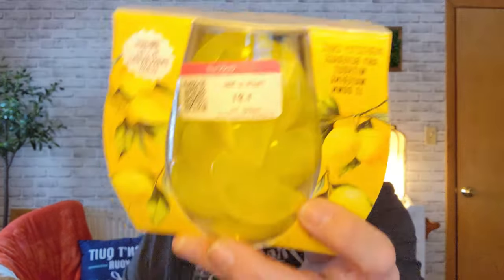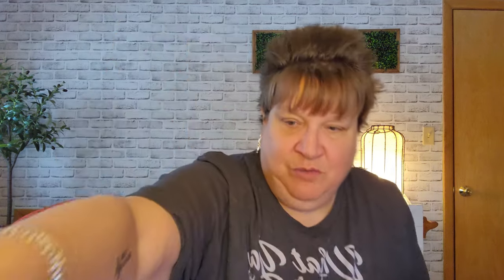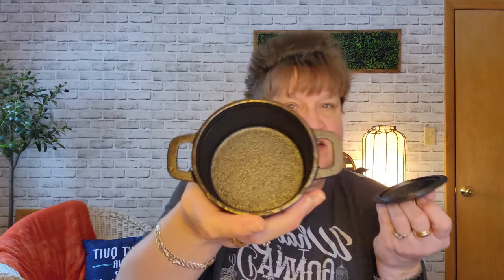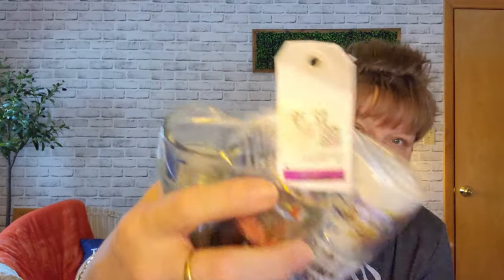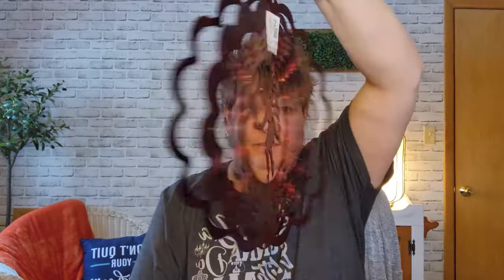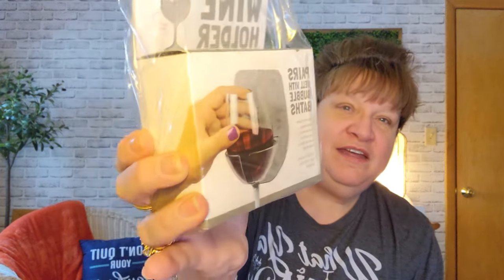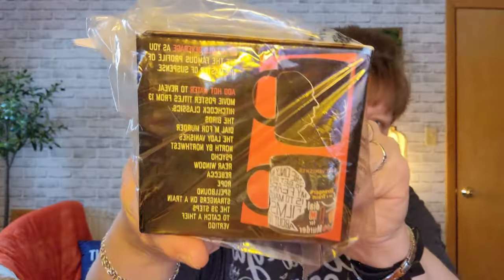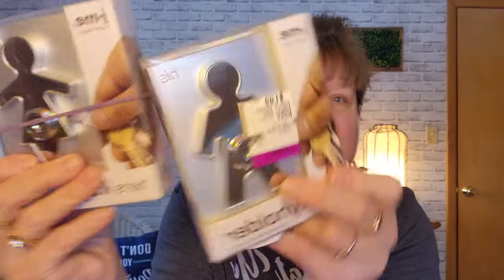More Thrifted Goods To Resell! 1/11/2024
Join the Face Book Group "Antique Booth Talk" which is Moderated by Tonya and myself